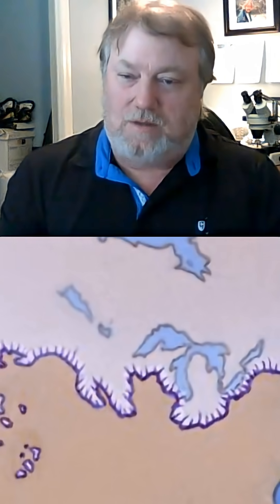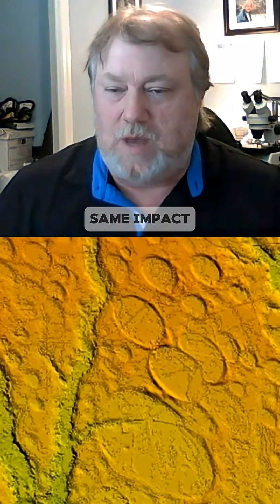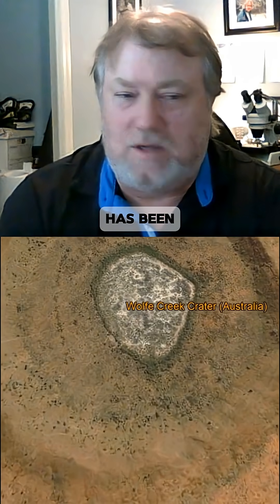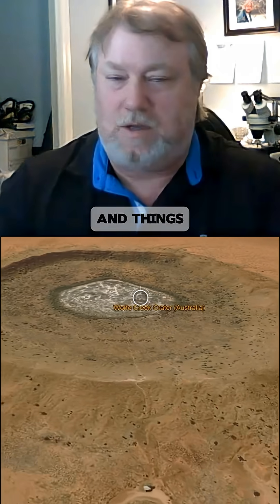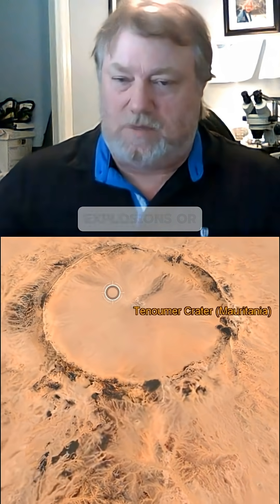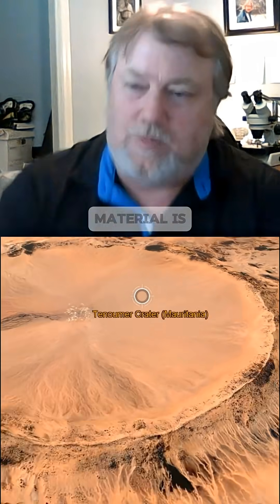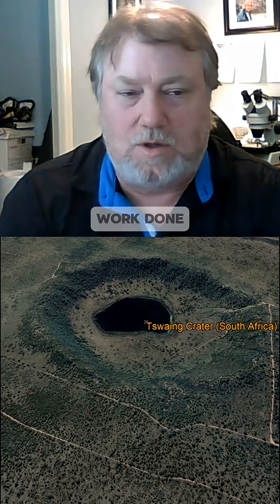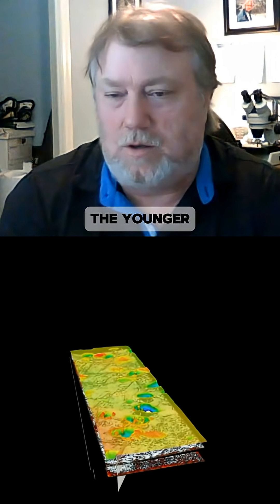The Crater Question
Critics consistently ask: where are the impact craters?

Approximately 70% of Earth's surface is ocean. Systematic surveys and dating of potential submarine impact structures require substantial resources that haven't been allocated.

Meanwhile, the distal ejecta is extensive: platinum anomalies, nanodiamonds, and carbon spherules consistently appear in the Younger Dryas boundary layer across multiple continents. This distribution pattern is consistent with multiple atmospheric airbursts from a fragmented comet.

The proximal evidence requires ocean floor exploration and comprehensive dating programs. The distal evidence already exists in the geological record.

Requiring crater identification before considering the broader evidence isn't rigorous skepticism. It's obstruction.

The CRG supports systematic research into these questions.